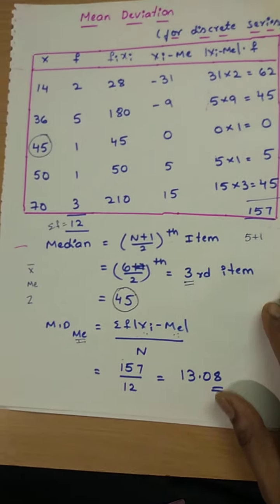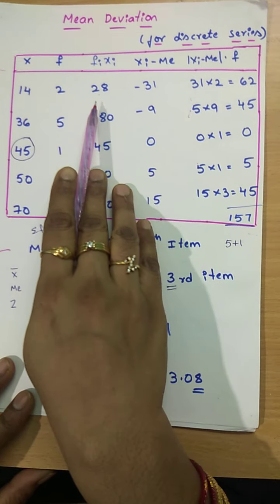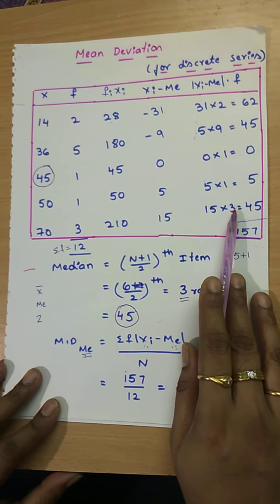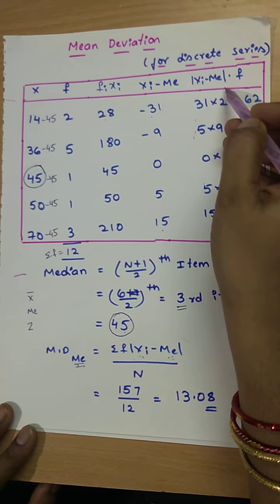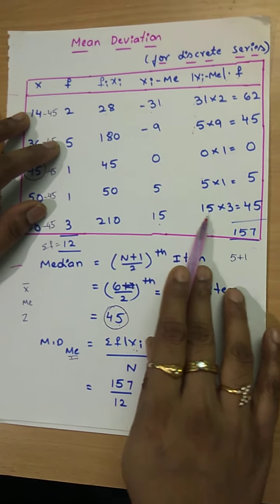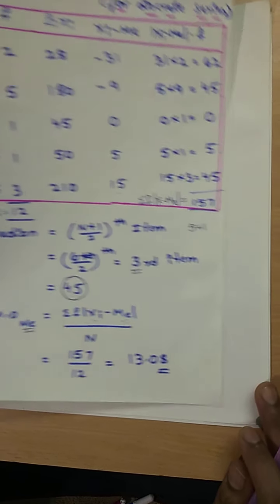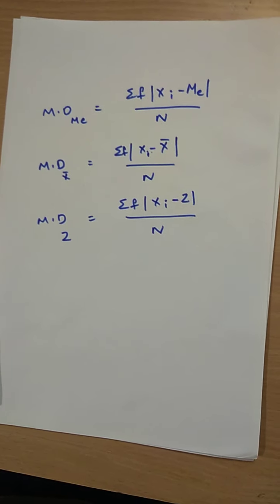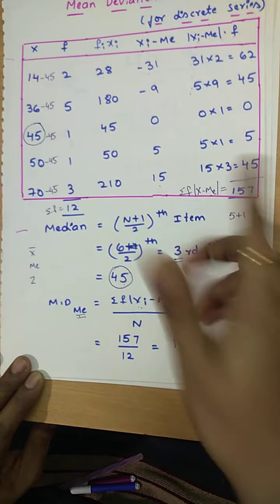Mean Deviation [Discreat Series]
I am Maheswari. Completed M.Sc., Statistics.These videos are useful for all statistics and maths students.
   "Maths & Statistics Tutor" Channel